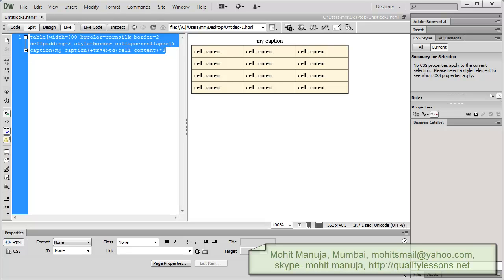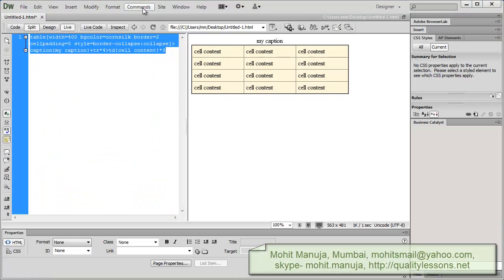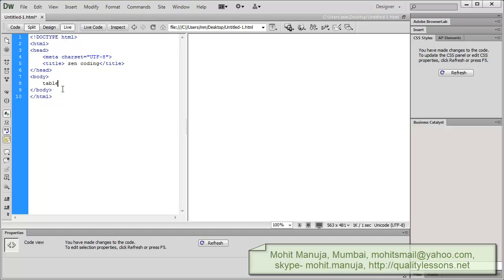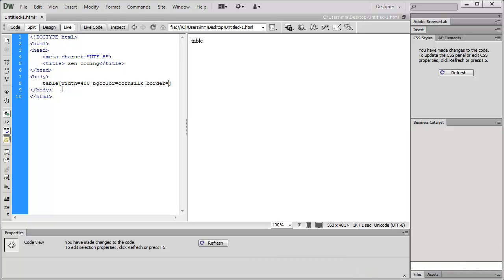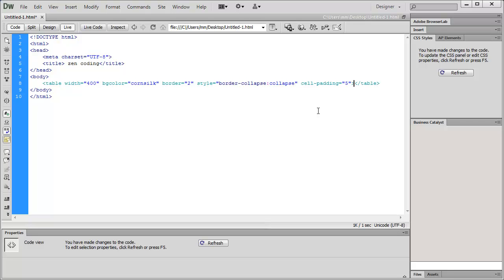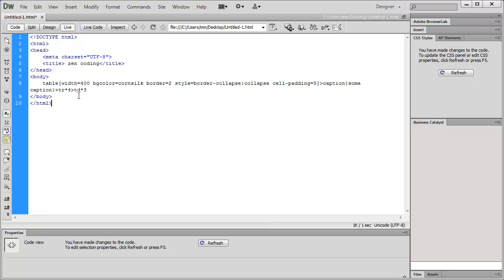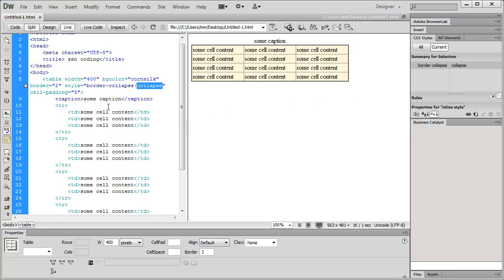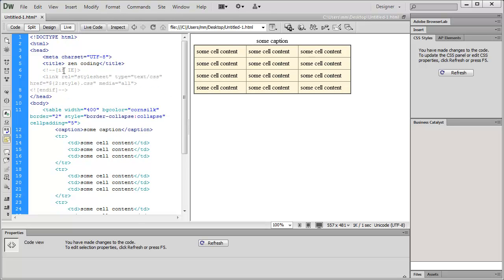Zen Coding for Tables and Conditional Comments inside Dreamweaver - 1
Zen Coding is a project hosted on Google Code . It has extension for all major editors, including my favorite Dw

its a code assist plugin that allows you to expand abbrviated code quickly

Mohit Manuja